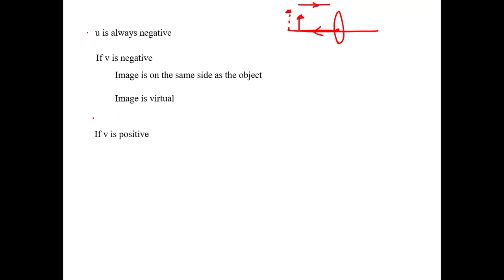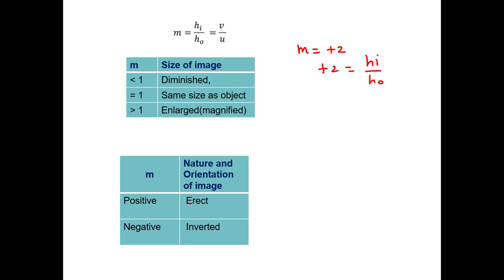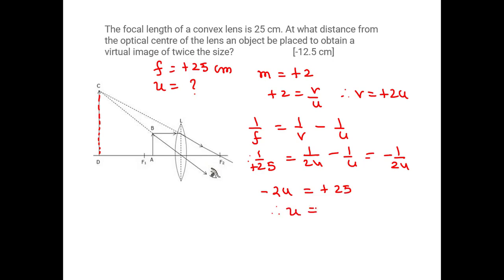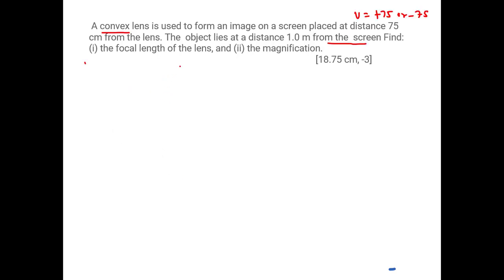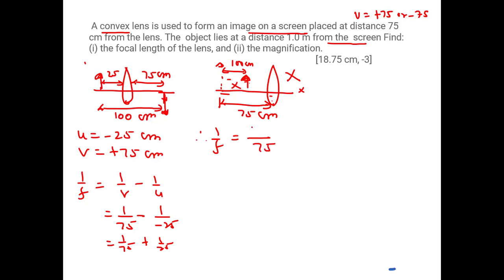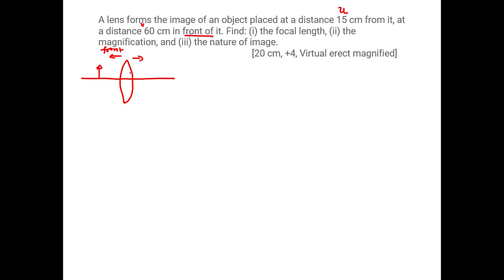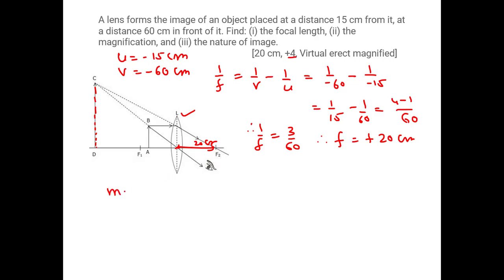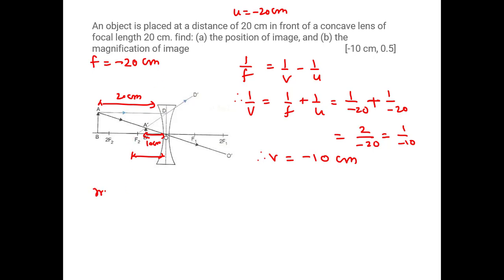Lens Numericals Made Easy | Most Expected Questions with Solutions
n this video, we solve important numerical problems on lenses step-by-step.

You will learn how to:
✔ use lens formula correctly
✔ apply sign convention without confusion
✔ identify real and virtual image cases
✔ avoid the most common mistakes students make
✔ understand rather than just memorize methods

We solve:
👉 convex lens numericals
👉 concave lens numericals
👉 magnification questions
👉 finding focal length, object distance & image distance
👉 board-exam style questions

📝 Try the questions yourself first — then check the solutions!